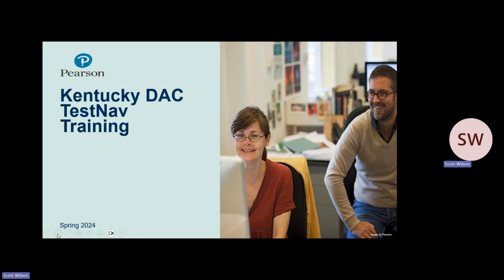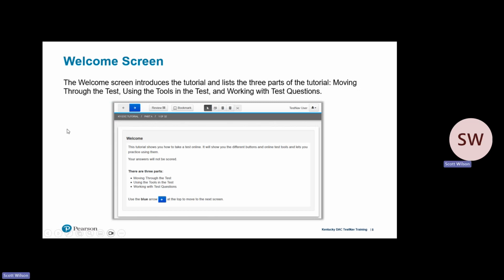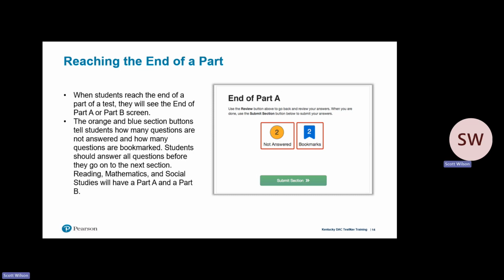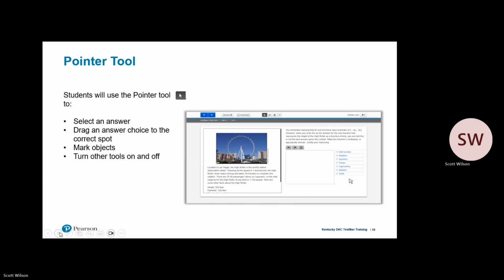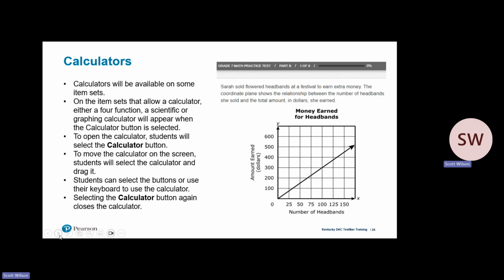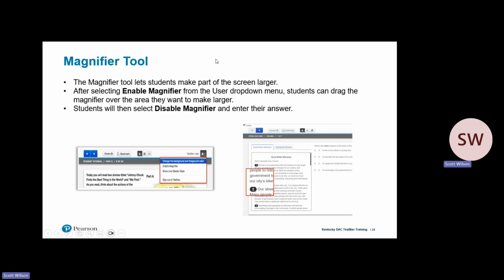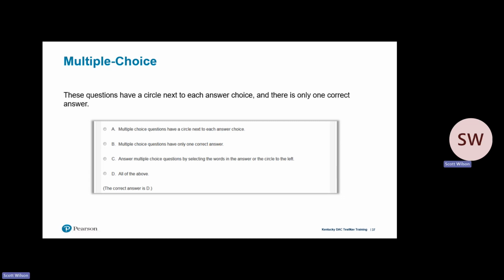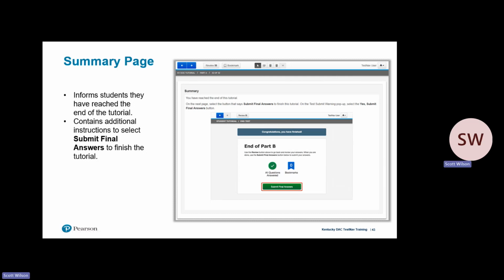2024 February DAC Training - Kentucky Spring 2024 DAC BAC TestNav Training